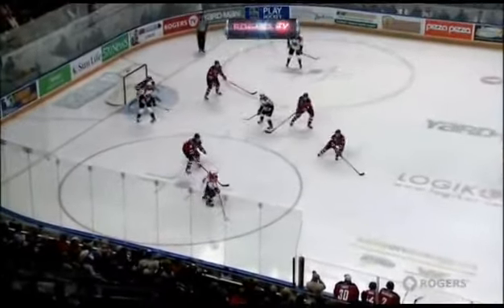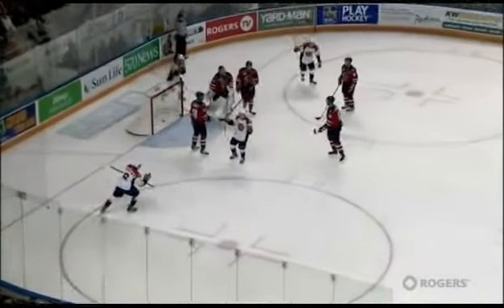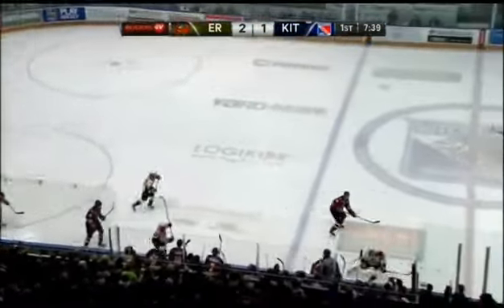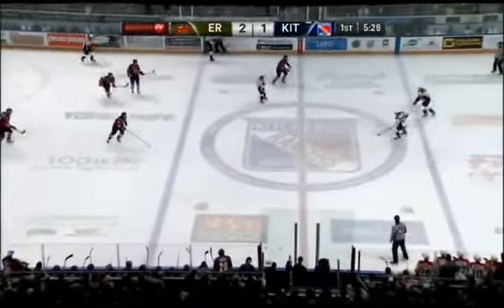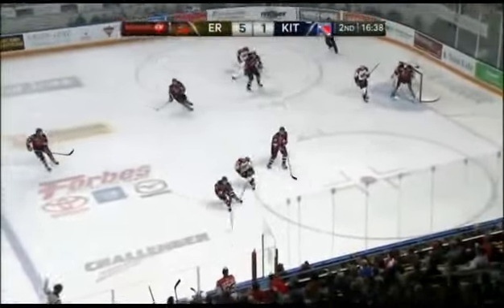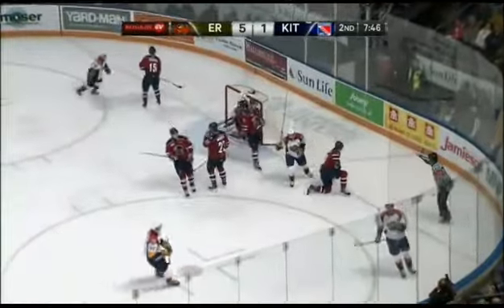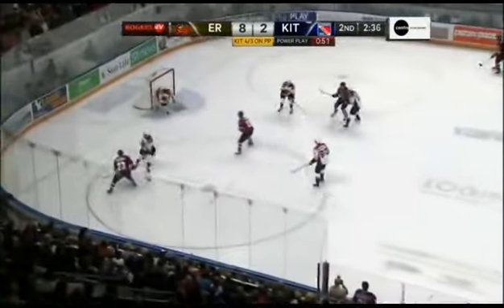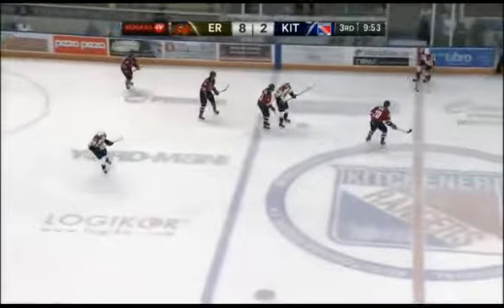Connor McDavid - Shift By Shift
2015 NHL draft eligible prospect, Connor McDavid, in a shift by shift video showing his style of play.  This is not intended as a highlight reel.  Featured game from 10/10/2014 in Erie's 8-3 win over Kitchener.